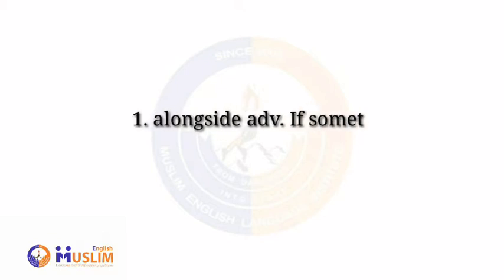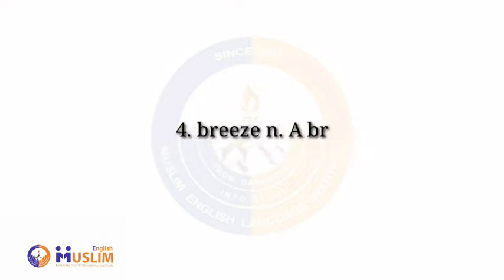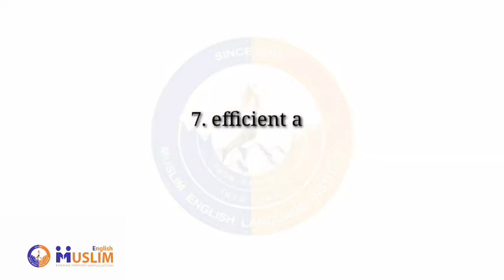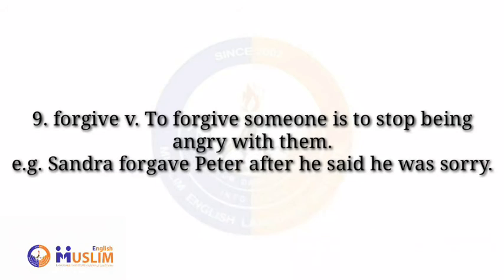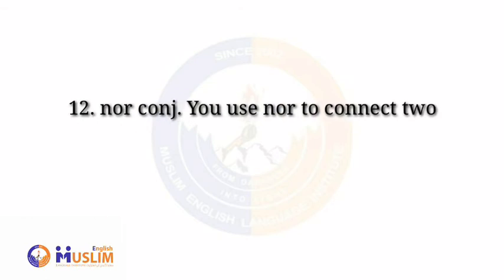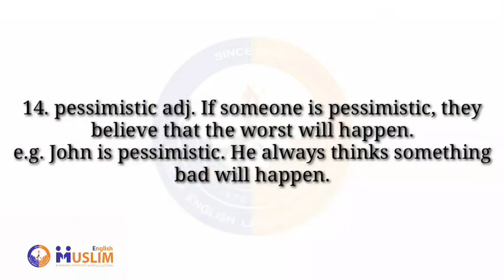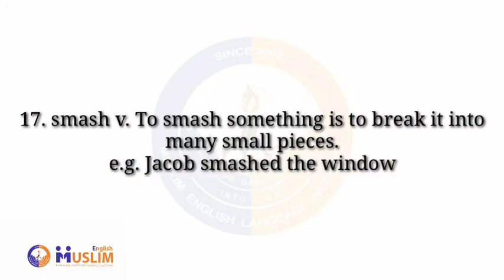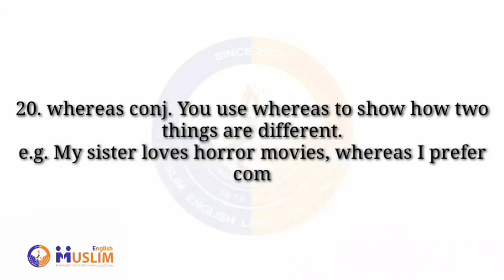Vocabulary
❇️Vocabulary Lesson

👉 Direction:
Listen to the translation of the words, repeat them and listen to the examples.

1. alongside adv. If something is alongside another thing, then it is next to it.
e.g. We work alongside each other in the office.

2. appetite n. Your appetite is your hunger for food.
e.g. Tom has a big appetite. He eats all the time.

3. assist v. To assist someone is to help them.
e.g. Andrew assisted me with my homework.

4. breeze n. A breeze is a soft wind.
e.g. The breeze caused the leaves to fall off the tree.

5. defy v. To defy someone is to work against them or refuse to do what they say.
e.g. The students got into trouble for defying their teacher’s rules.

6. display v. To display something is to show it, especially by putting it in a certain place.
e.g. The museum displayed many wonderful paintings.

7. efficient adj. If something or someone is efficient, they do not waste energy.
e.g. My car is very efficient. I rarely have to buy gas.

8. feeble adj. If someone is feeble, they are small or weak.
e.g. The boy was too feeble to carry the object very far.

9. forgive v. To forgive someone is to stop being angry with them.
e.g. Sandra forgave Peter after he said he was sorry.

10. lively adj. If someone is lively, they have a lot of energy.
e.g. Jennifer is very lively: she’s always running and playing.

11. majestic adj. If something is majestic, it is large and beautiful.
e.g. The rich people lived in a big, majestic house.

12. nor conj. You use nor to connect two negative ideas.
e.g. I eat neither apples nor oranges. I don’t like either one.

13. outraged adj. If someone is outraged, they are very angry.
e.g. My father was outraged when he saw that I had crashed his car.

14. pessimistic adj. If someone is pessimistic, they believe that the worst will happen.
e.g. John is pessimistic. He always thinks something bad will happen.

15. rumor n. A rumor is something people talk about even though it may not be true.
e.g. Kevin was spreading rumors about Marcia to everyone.

16. slap v. To slap someone means to hit them with the palm of the hand.
e.g. Out of anger, Helen slapped Eunice on the face.

17. smash v. To smash something is to break it into many small pieces.
e.g. Jacob smashed the window with a rock.

18. subject n. A subject is the topic that is being discussed or taught.
e.g. The subject of Marco’s speech was the economy.

19. wage n. A wage is the money that a person gets for doing a job.
e.g. The wages I receive from my job are really great!

20. whereas conj. You use whereas to show how two things are different.
e.g. My sister loves horror movies, whereas I prefer comedies.